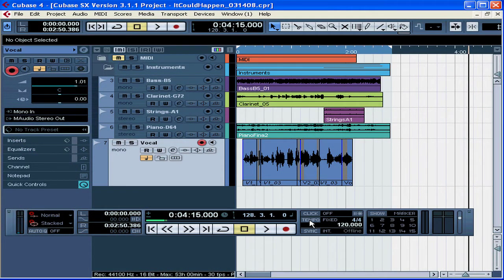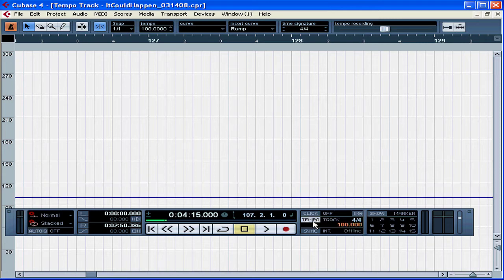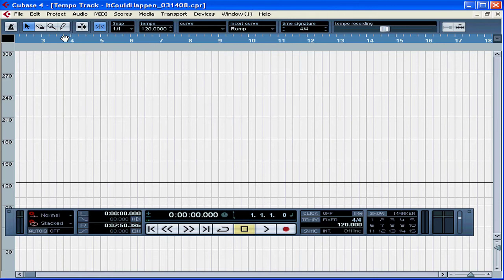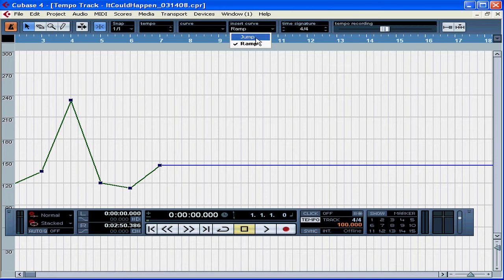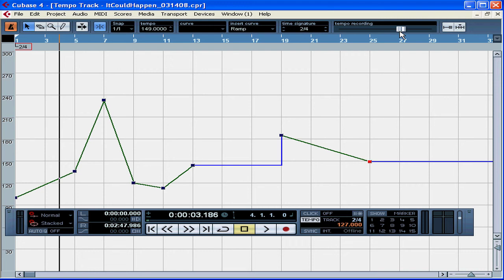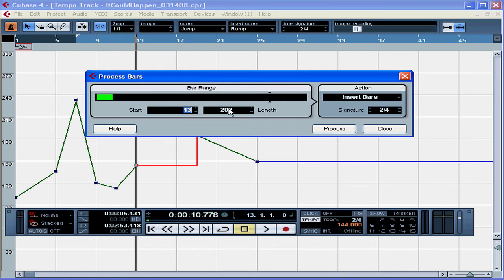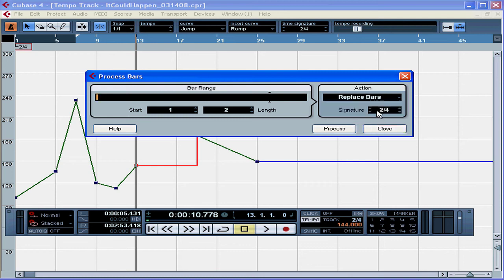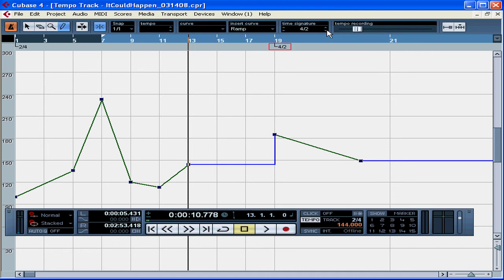37 Cubase 4 video tutorial course Tempo Track